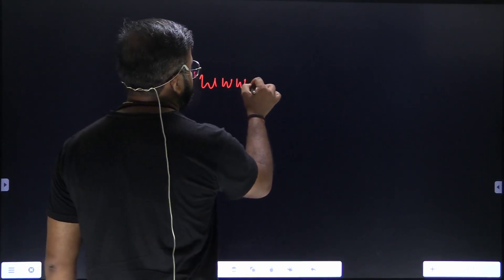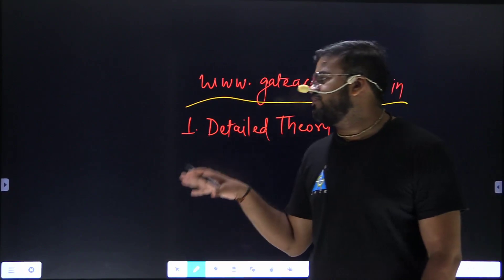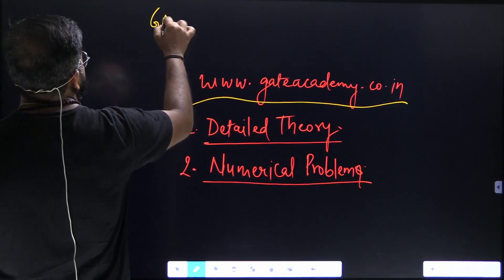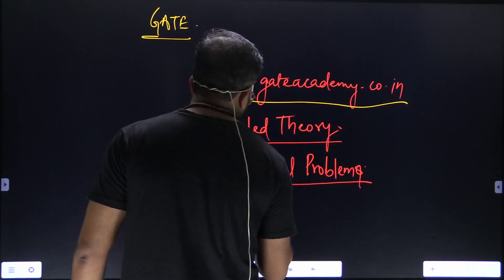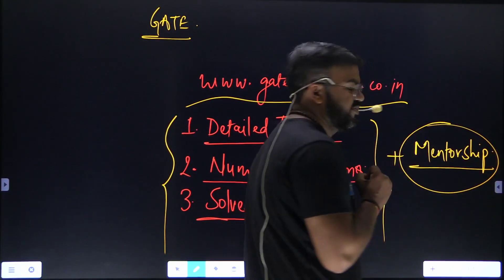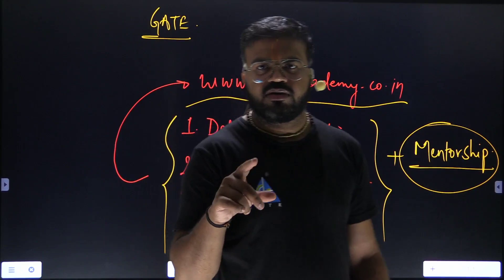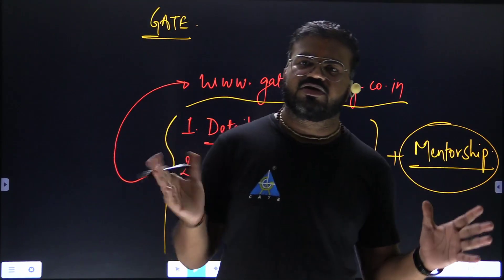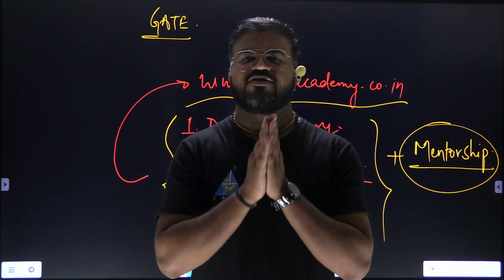How to prepare for GATE 2023 with Best plan | English students | Varun Sir